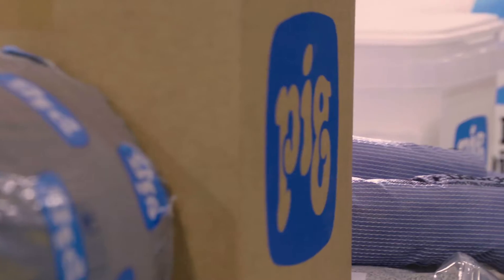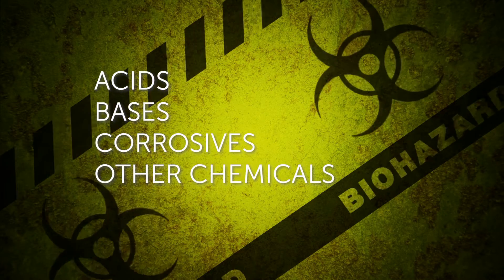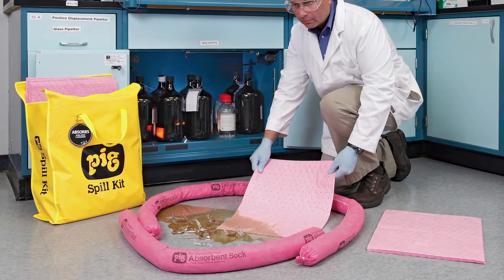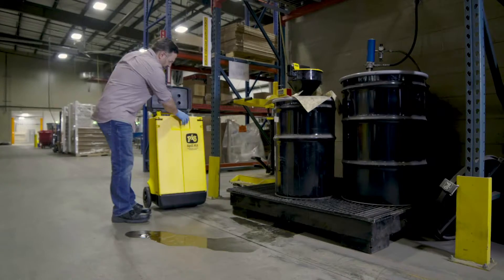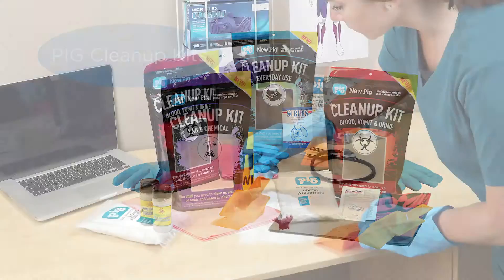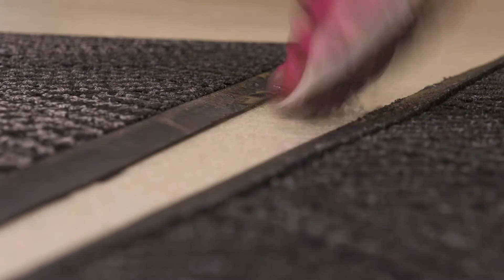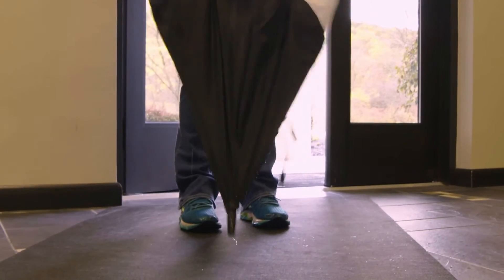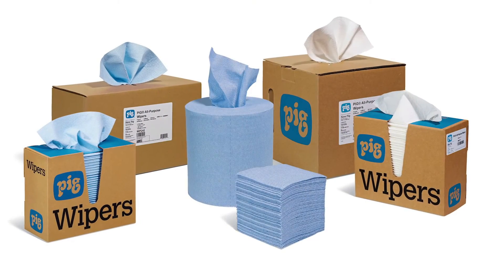Finally — A Cleaner, Safer, Better Way for Your Lab | New Pig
- At New Pig, we know all labs face their own unique challenges. Whether you're dealing with acids, bases, corrosives or other chemicals, you need an absorbent that's designed to soak up the spill without degrading or reacting to the liquid.

No matter the size of the spill, our Hazmat Rolls, Pads, Pillows, Socks and Spill Kits are built to handle the worst of the worst.

But, we know chemicals aren't the only liquids you might need to clean up.

New Pig has been providing cleaner, safer, better ways to work since 1985, when we invented the world’s first contained absorbent — the PIG Original Sock. As the leading international brand for managing leaks, drips, spills and other liquid messes, we know a thing or two about helping customers in their dirty jobs.